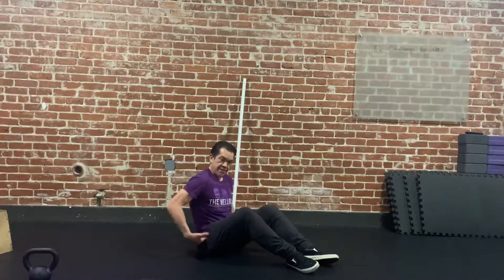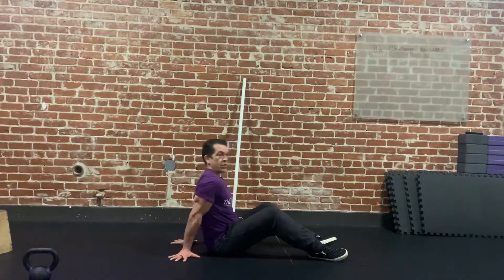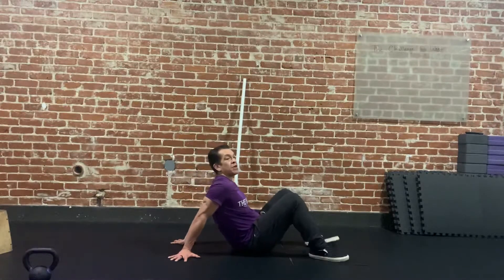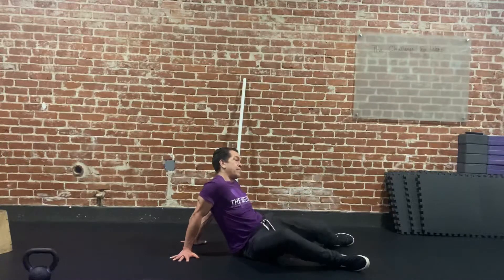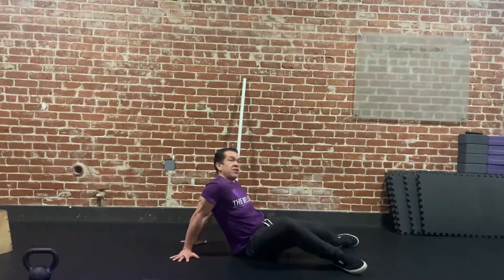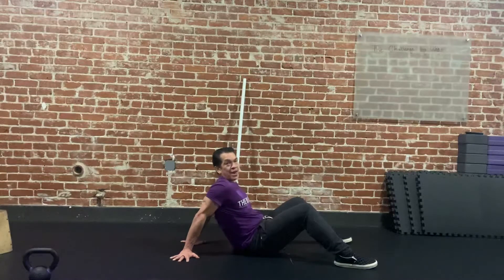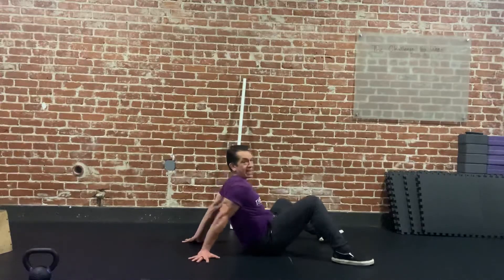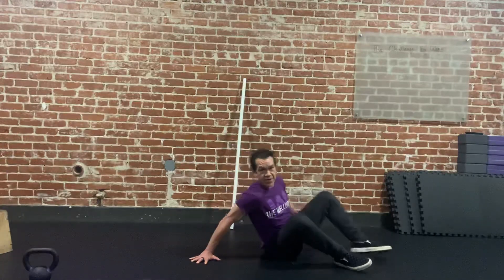Seated Shoulder Extensions with Internal Hip Rotation